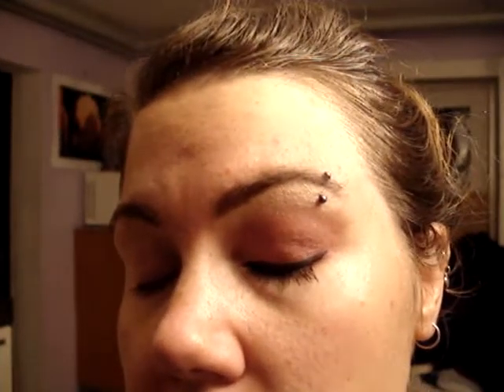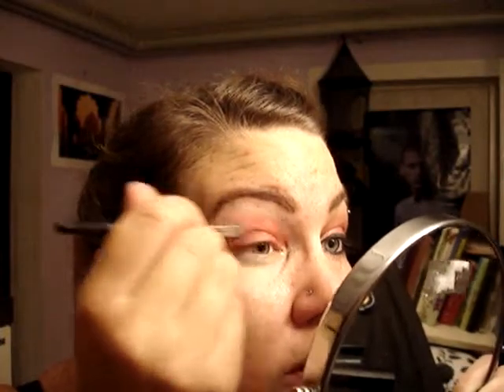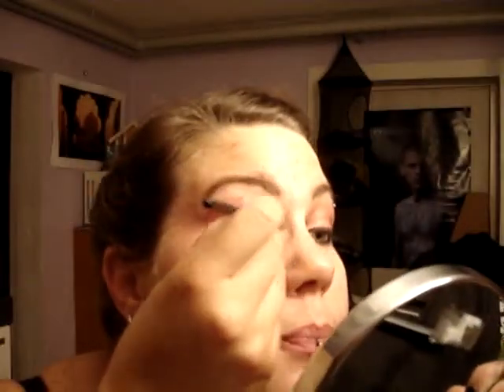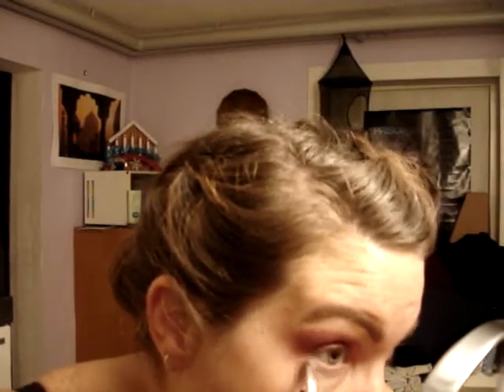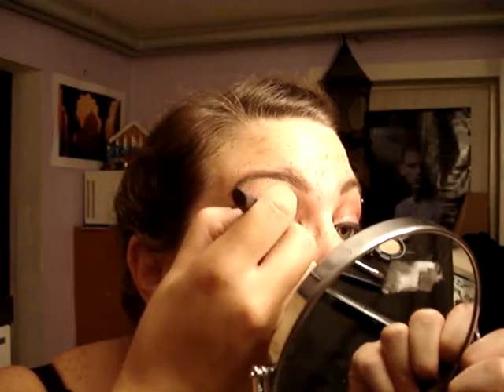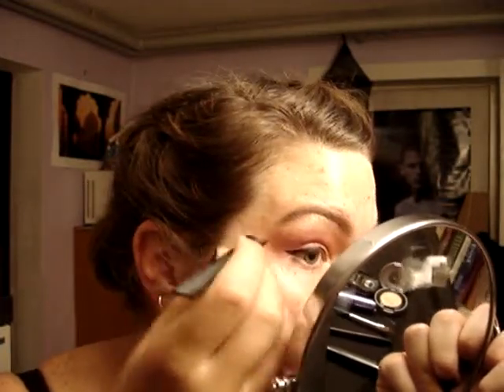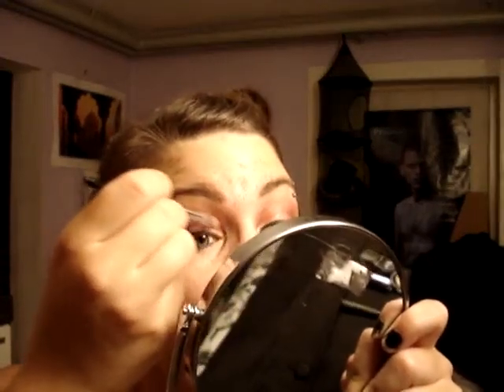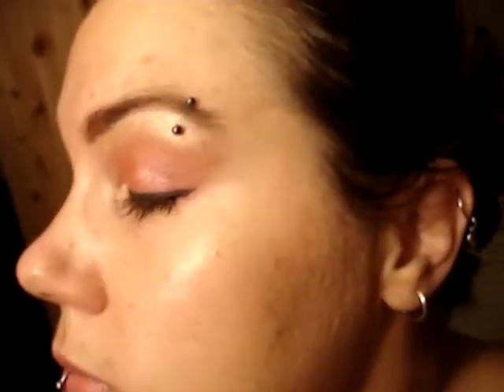Urban Decay make-up tutorial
This video is for everyone, of course, but especially for my friend Saar. I did this look for her last year when we went to Pukkelpop and she asked me to recreate it. And this is the result.

It's one of my favourite looks, so... Go ahead and try it out!

Products used:
- Blunt (Urban Decay)
- Last Call (Urban Decay)
- Heat (Urban Decay)

- Liquid eyeliner from The Body Shop (Black)
- Kohl eyeliner from Gosh (Kohl Black)
- Lash Stilleto (Maybelline)